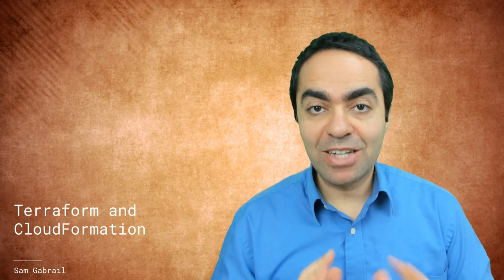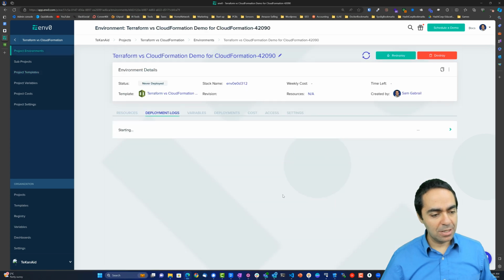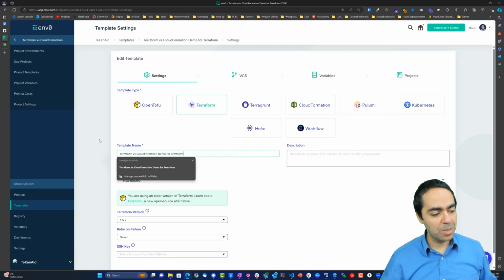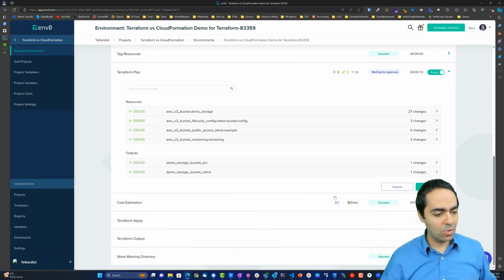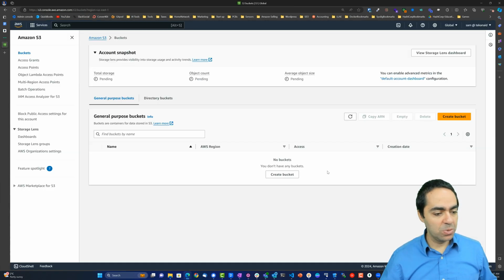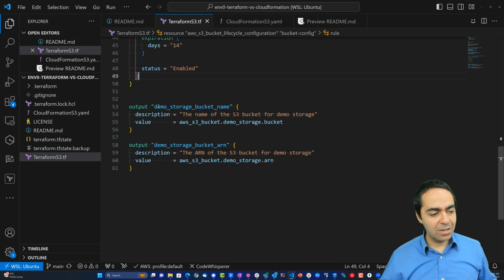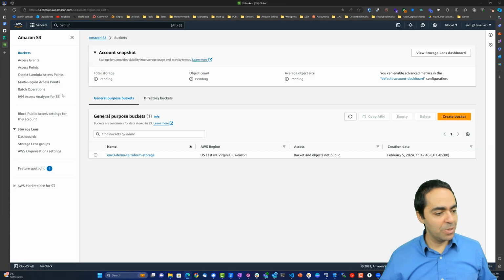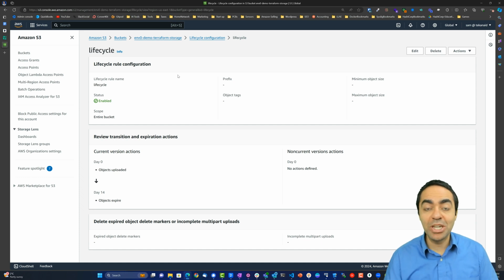Terraform vs CloudFormation An In Depth Comparison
Terraform vs AWS CloudFormation. In this post, we'll compare Terraform and AWS CF, discuss their pros and cons, and demonstrate how they can be used with env0, leveraging the platform’s multi-framework support.